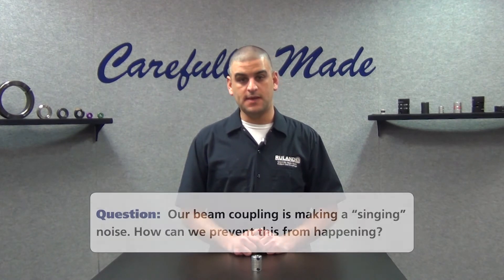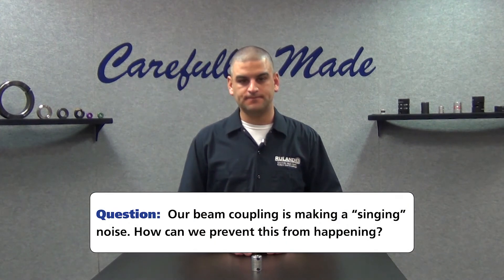Why Is My Beam Coupling Making A Singing Noise?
This week's question comes to us from a user in Lafayette, CO, who asks, "Why is my beam coupling making a singing noise?"